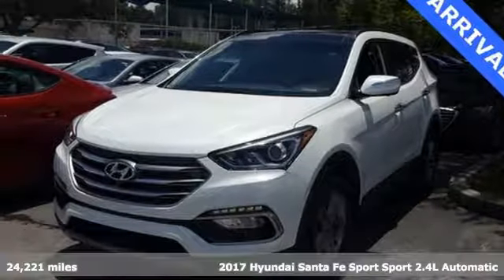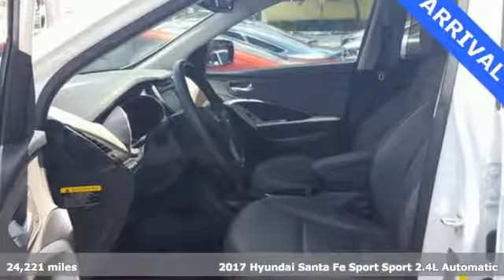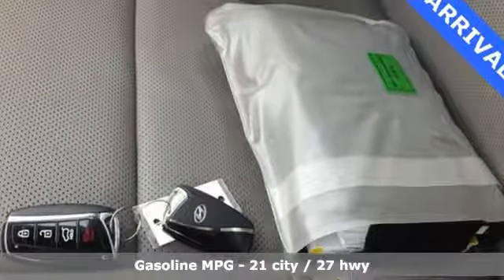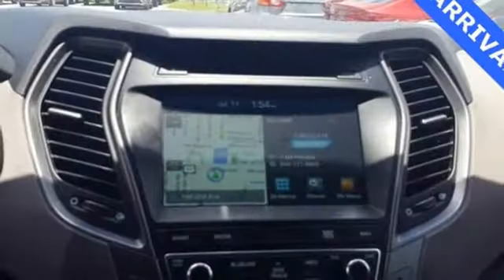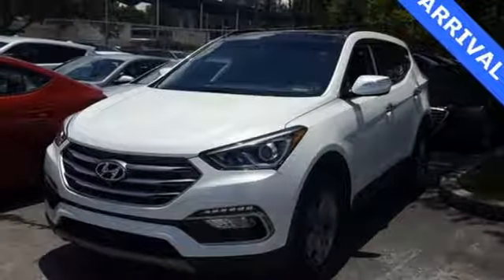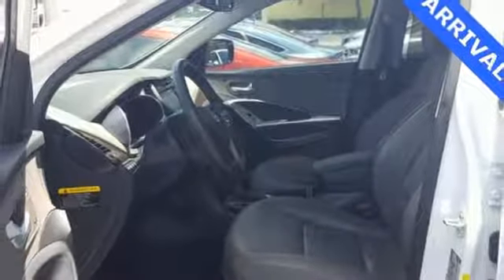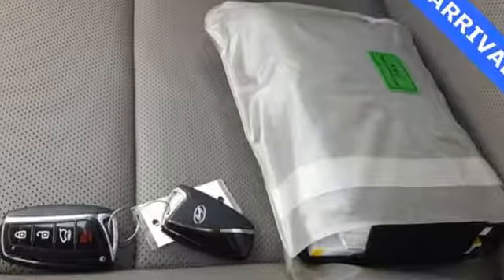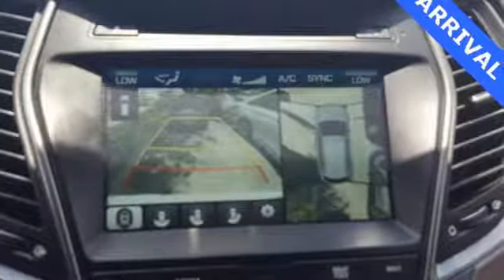Used 2017 Hyundai Santa Fe Sport Atlanta Duluth, GA H8929 - SOLD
Year: 2017
Make: Hyundai
Model: Santa Fe Sport
Trim: 2.4 Base
Engine: 2.4L I4 DGI DOHC 16V
Transmission: 6-Speed Automatic with Shiftronic
Color: White
Interior: Gray
Mileage: 24221
Stock #: H8929
VIN: 5XYZU3LB4HG457751
* HYUNDAI CERTIFIEDbr* CLEAN CARFAX 1-OWNERbr* TECHNOLOGY PACKAGEbr* PANORAMIC SUNROOFbr* POWER LIFTGATEbr* REAR PARKING SENSORSbr* 8-IN TOUCH NAVIGATIONbr* MULTI-VIEW CAMERAbr* HEATED & VENTILATED LEATHER SEATSbr* HEATED REAR SEATSbr* DRIVER MEMORY SEATbr* SMART KEYS WITH PUSH BUTTON STARTbr* HEATED STEERING WHEELbr* REAR SIDE WINDOW SUNSHADESbr* DUAL AUTOMATIC CLIMATE CONTROLbr* LED HEADLIGHT ACCENTSbr* DIMENSION PREMIUM SOUND SYSTEMbrbrHyundai Certified Pre-Owned means you not only get the reassurance of up to a 10yr/100,000 mile limited powertrain warranty, but also a 150-point inspection/reconditioning, 24/7 roadside assistance, trip-interruption services, rental car benefits, and a complete CARFAX vehicle history report. The next step? Give us a call to confirm availability and schedule a hassle free test drive! We are located at: 5785 Peachtree Blvd, Atlanta, GA, 30341.brbrbr

Address:
5785 Peachtree Ind Blvd